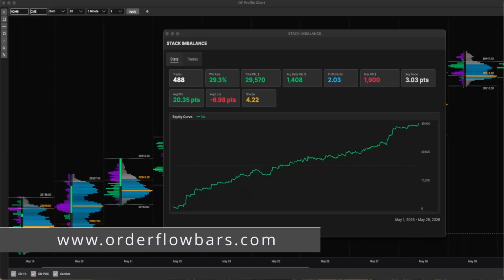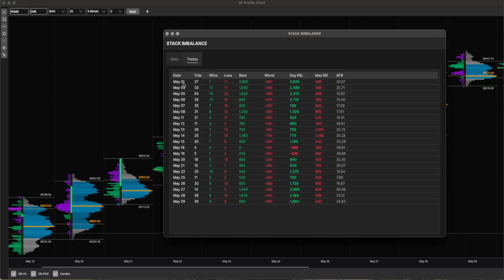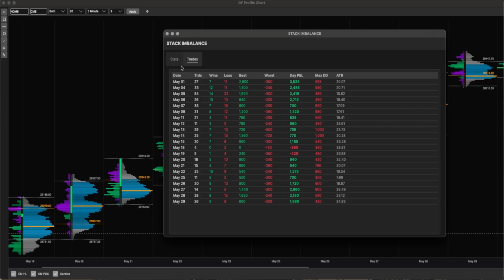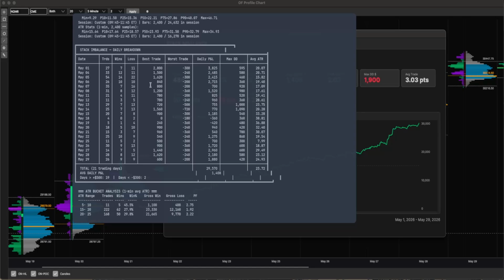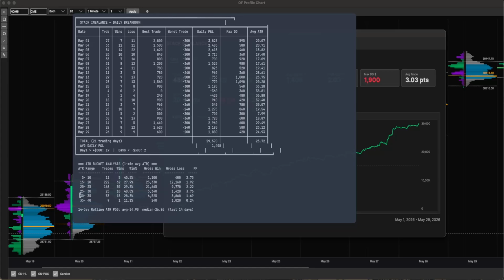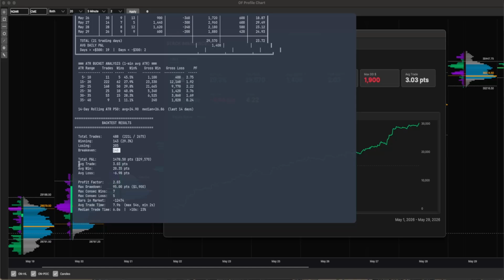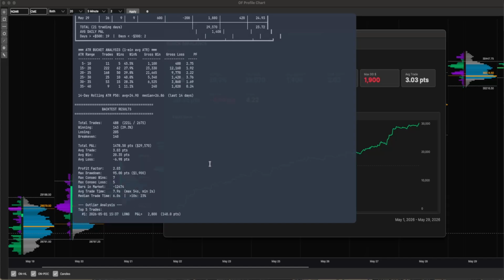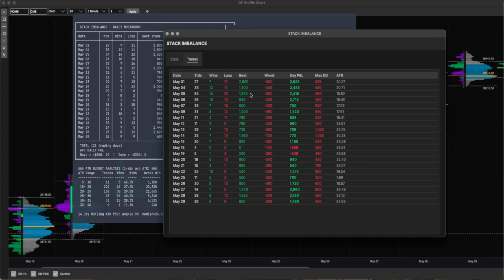NQ $29,500 Scalping - May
In this video I go over the back testing results of a NQ scalper that I developed. This uses stacked imbalance and the custom order flow moving average that is found with the Ninja Trader AddOn.